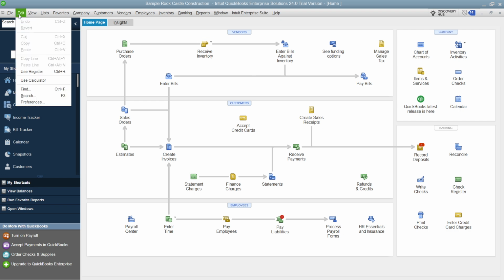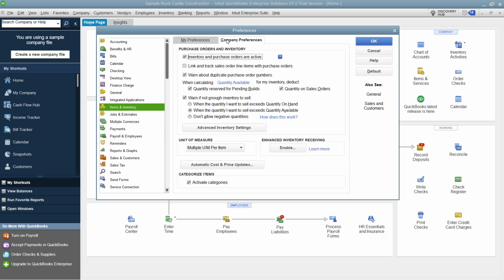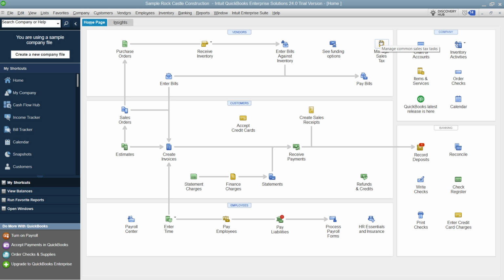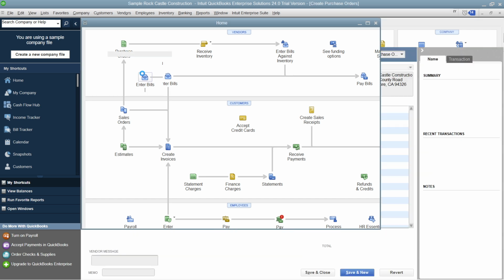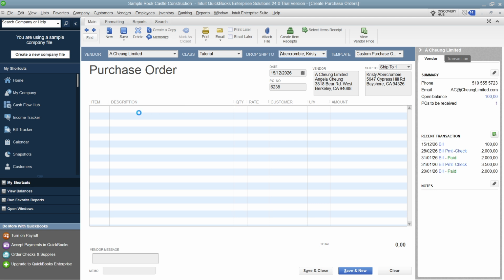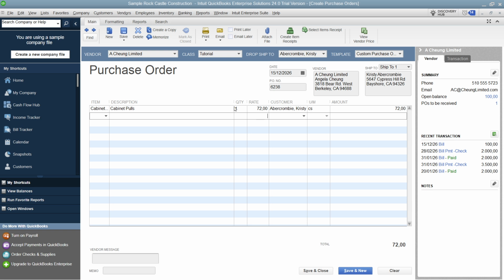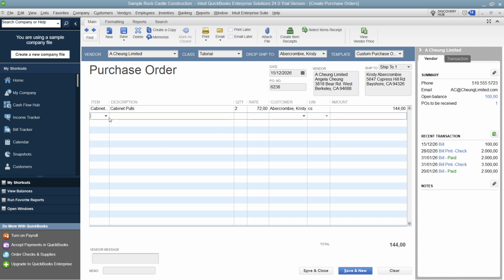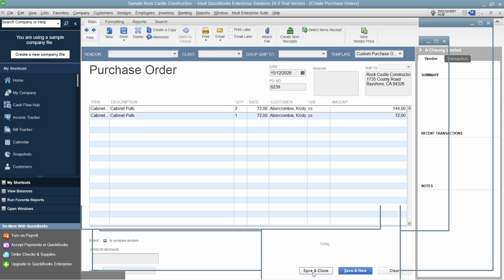How To MAKE PURCHASE ORDER In QuickBooks Desktop (QUICK & EASY) 2026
In this video, I'll show you how to make a purchase order in quickbooks desktop. This is a full guide on how to create and manage purchase orders within quickbooks desktop in 2026. In case you've been trying to streamline your purchase order process in quickbooks desktop, this is the video you need to see!